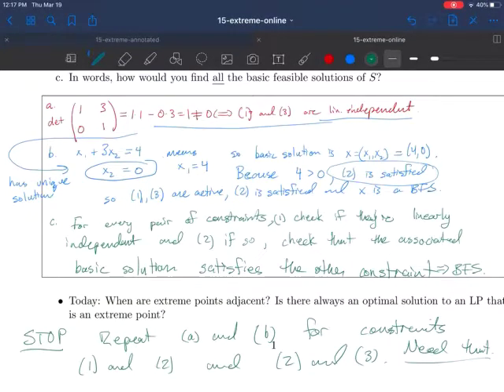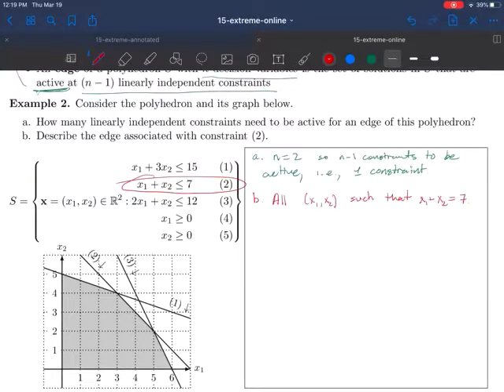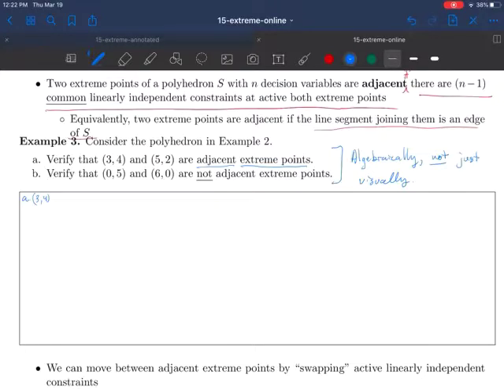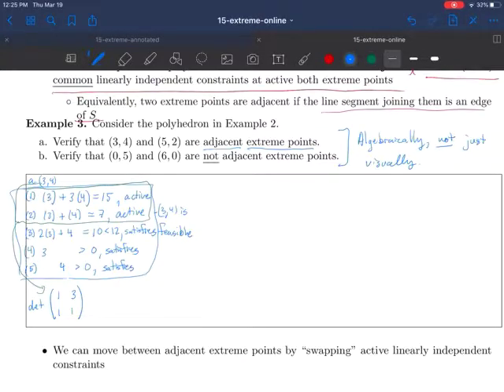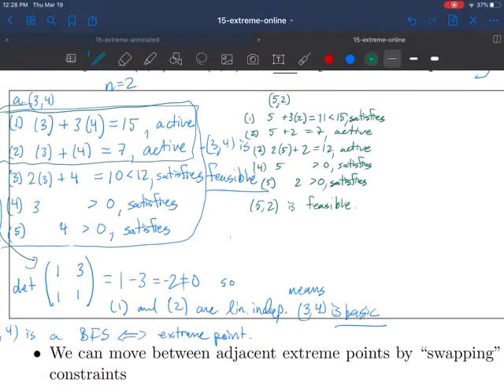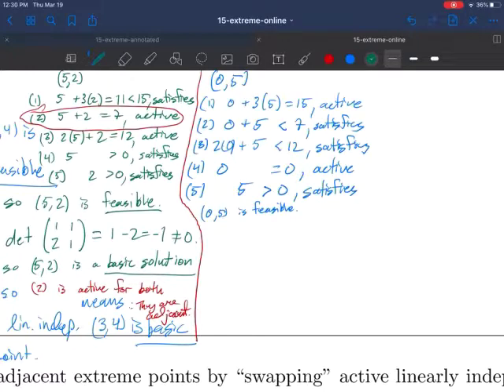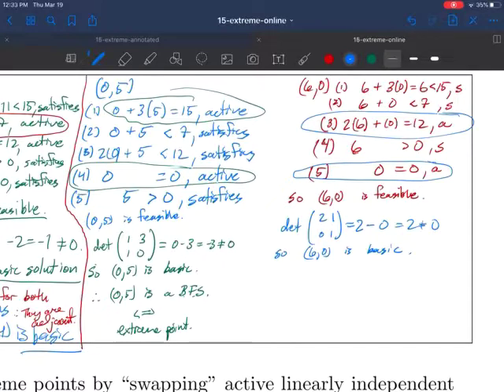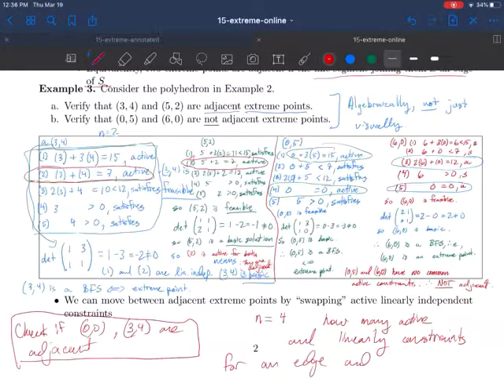lecture15 part 2